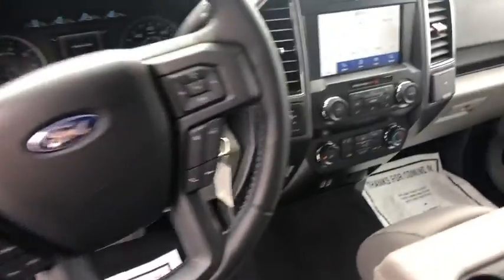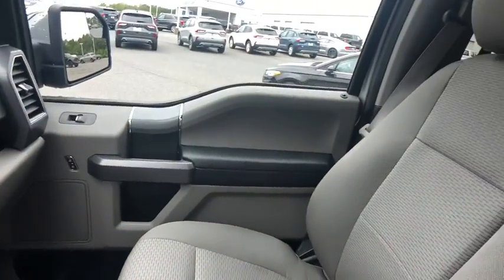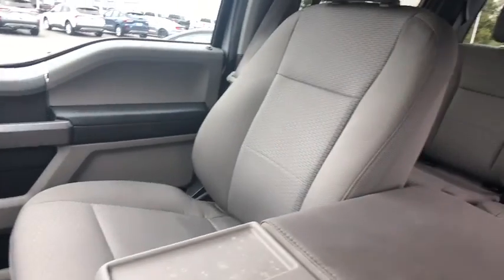2020 Ford F-150 Asheboro, Greensboro, Troy, Siler City, Triad, NC P5468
School Bus Yellow Used 2020 Ford F-150 available in Asheboro, North Carolina at Asheboro Ford. Servicing the Greensboro, Troy, Siler City, Triad, NC area.

Asheboro Ford
1602 E Dixie Dr

LIFTED!!! WHEELS!!! BE THE ENVY OF THE NEIGHBORHOOD. YOU GOTTA TAKE A RIDE IN THIS TRUCK!!! READY TO HIT THE MUD!br brRecent Arrival! *Certified By Autocheck- NO ACCIDENTS AND ONE OWNER!***, *Bluetooth Hands-Free Calling!***, *MP3 / IPOD Compatible!***, *Non Smoker! Well Cared For & Maintained! ***, *Remainder Of Factory Warranty Still Applies! ***, *Fully Serviced To Current Date and Mileage!! ***, F-150 XLT, 4D SuperCrew, 5.0L V8, 4WD, Iconic Silver Metallic, 10-Way Power Driver & Passenger Seats, 2-Bar Style Grille w/Chrome 2 Minor Bars, 4.2 Productivity Screen in Instrument Cluster, Auto-Dimming Rear-View Mirror, Chrome Door & Tailgate Handles w/Body-Color Bezel, Chrome Step Bars, Cloth 40/20/40 Front Seat, Equipment Group 302A Luxury, Fixed Backlight w/Privacy Glass, GVWR: 7,000 lbs Payload Package, Heated Front Seats, Leather-Wrapped Steering Wheel, Power Glass Heated Sideview Mirrors, Power-Adjustable Pedals, Rear Under-Seat Storage, Rear Window Defroster, Single-Tip Chrome Exhaust, SiriusXM Radio, Voice Activated Navigation, XLT Chrome Appearance Package. Odometer is 4169 miles below market average!